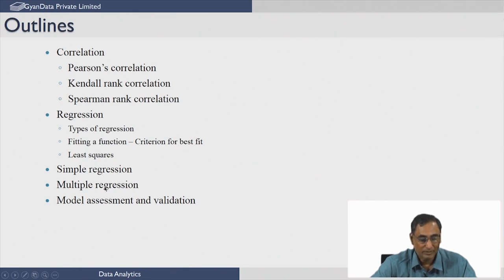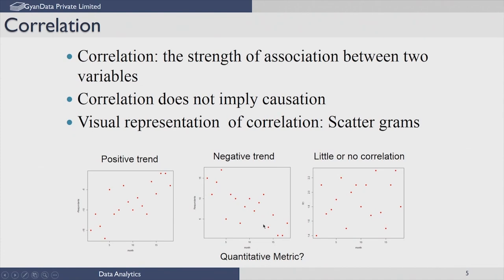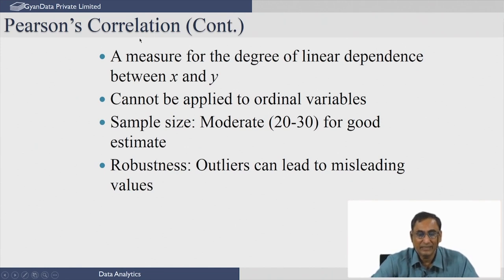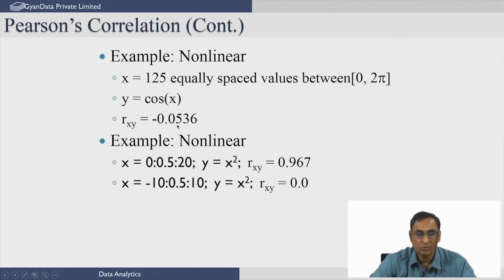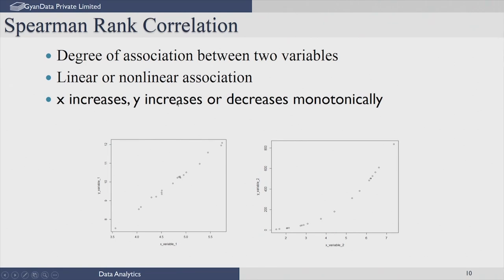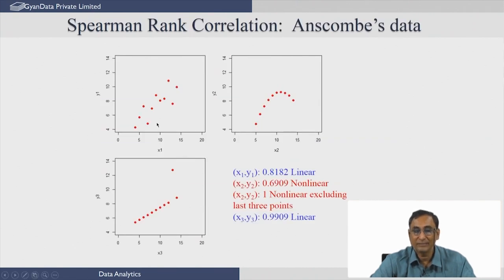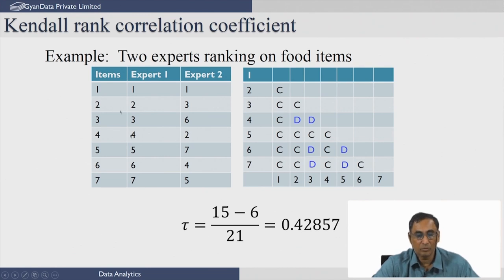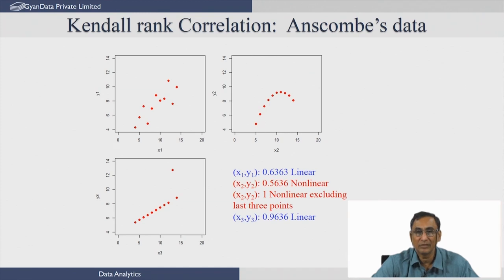29 Module Predictive Modelling